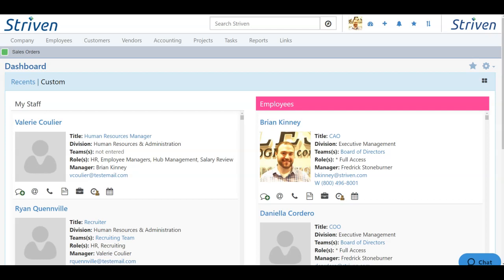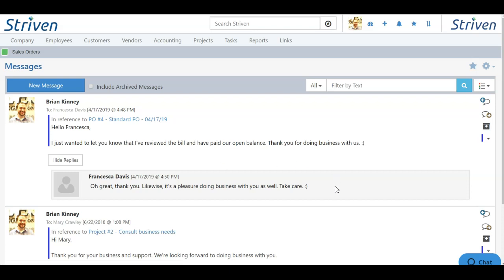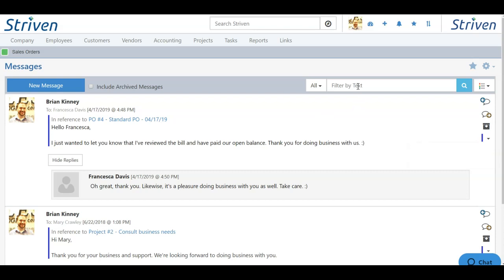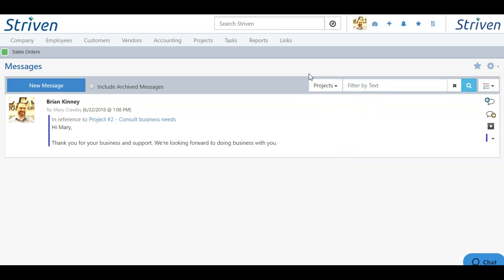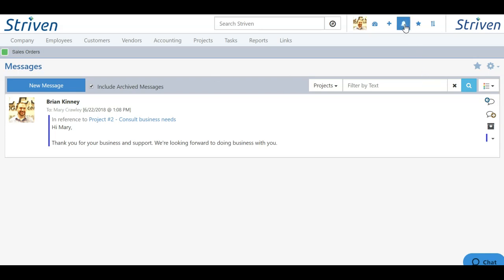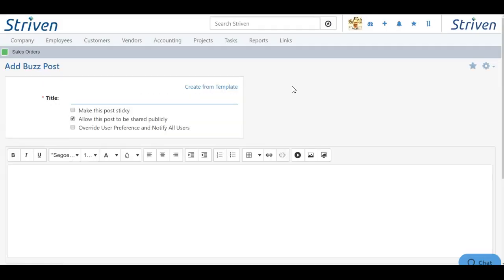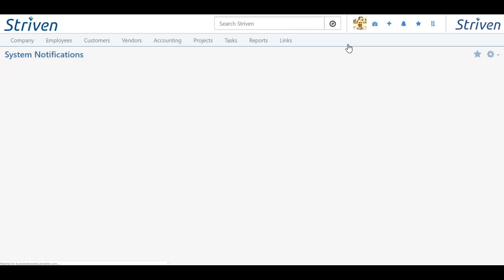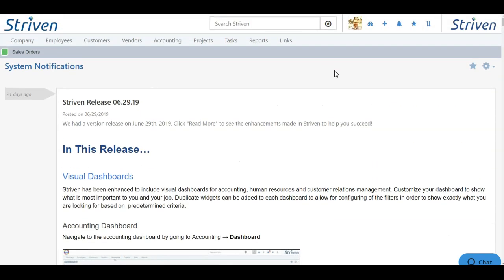Using the Notification Center